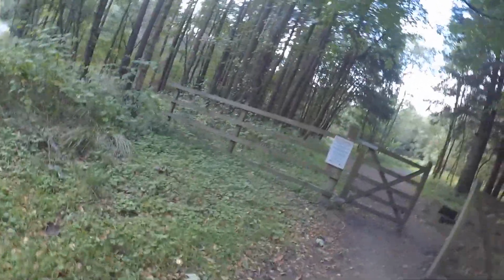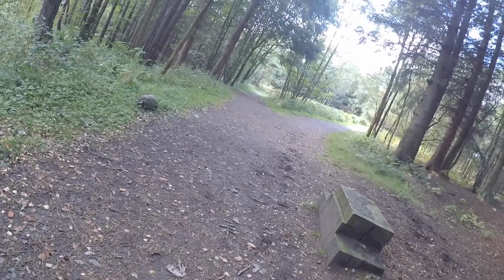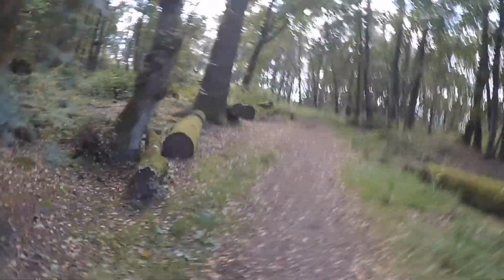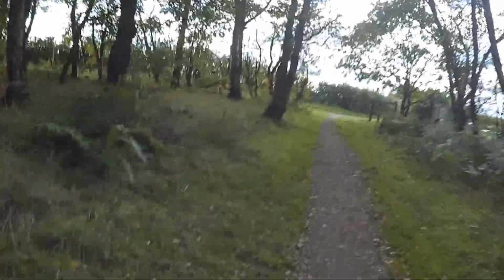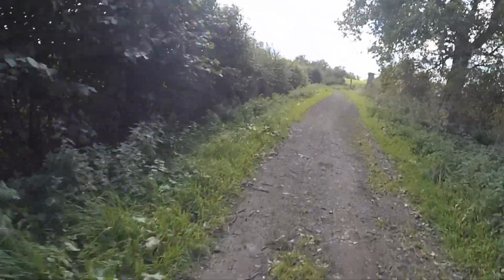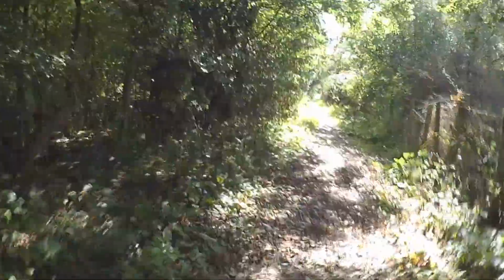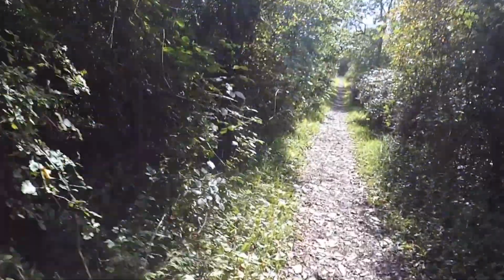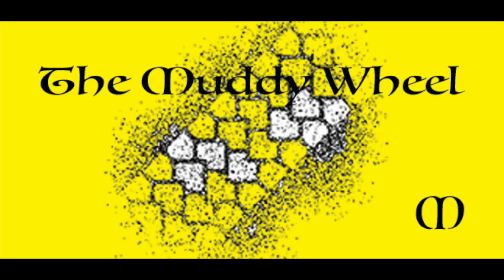West Descent of North ridge to Gartmorn dam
My exploration of the direct west side descent to Gartmorn dam from the North Ridge.  The video does not really show how narrow and rocky this track is.  only a well equipped off-road scooter can navigate this or a very brave accompanied driver of a mid-range scooter. I loved this route.